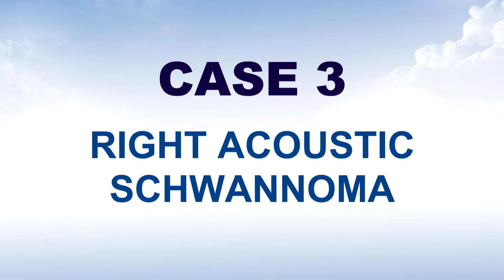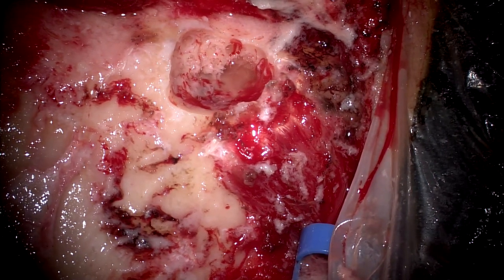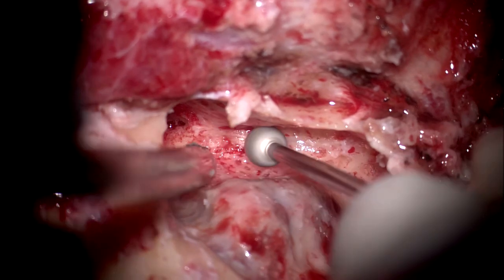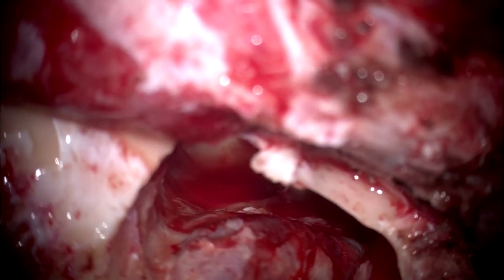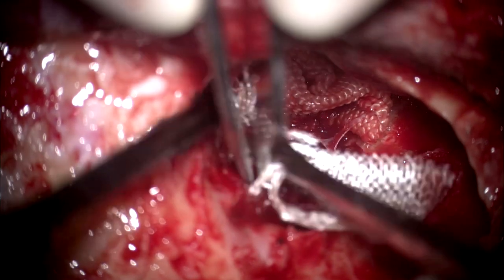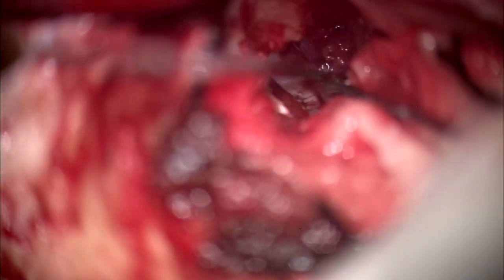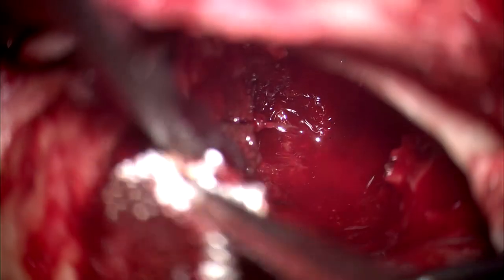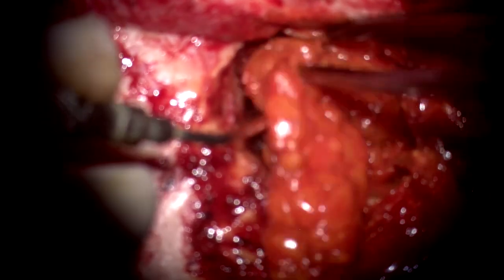Dr. Satish Jain Workshop - Right Acoustic Schwannoma